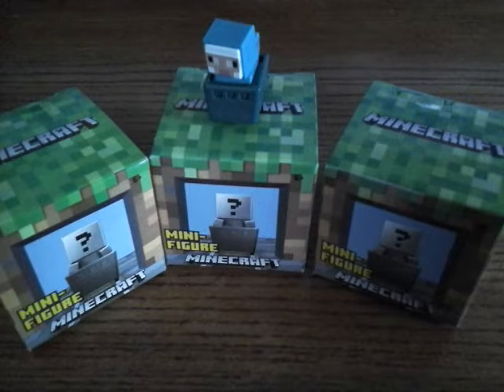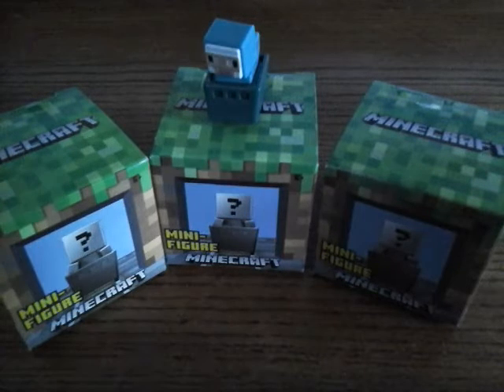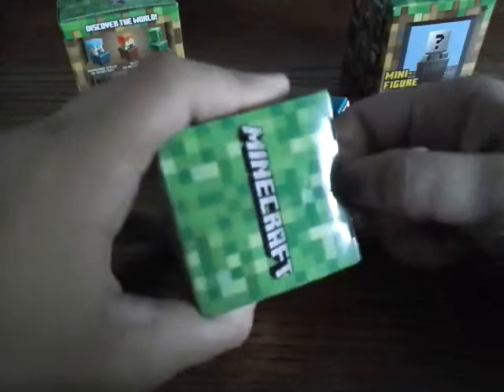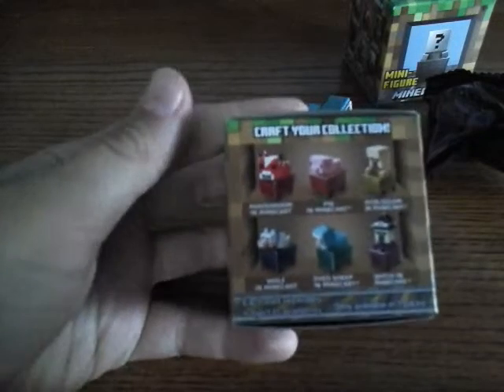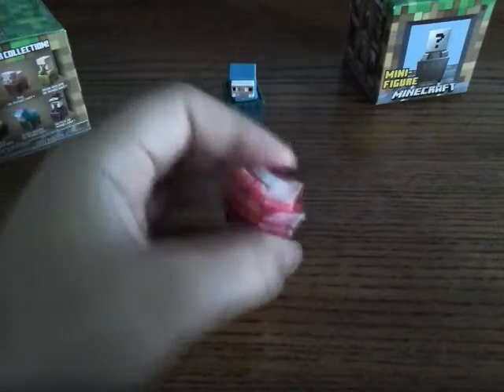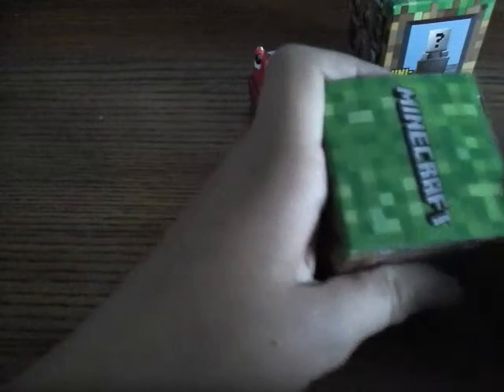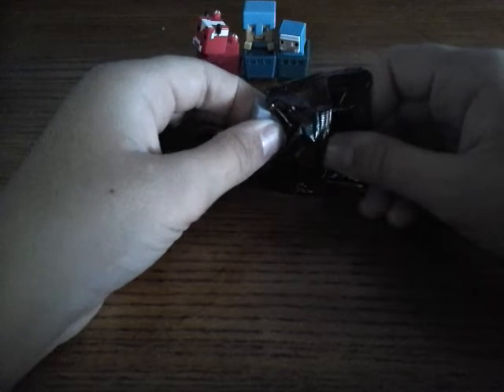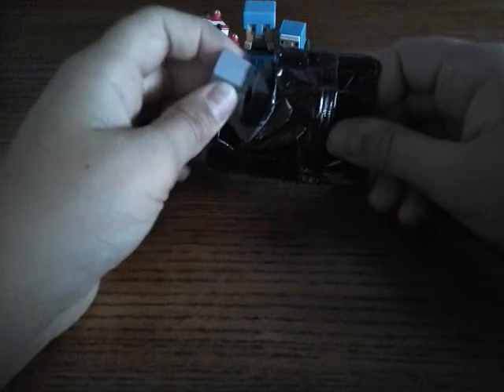Opening Three Minecraft Boxes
Before I Uploaded The Video I Watched it And I Said Purple Sheep Instead Of Blue Sheep